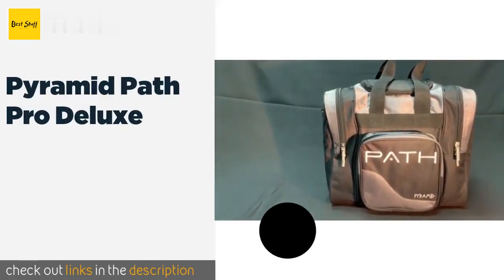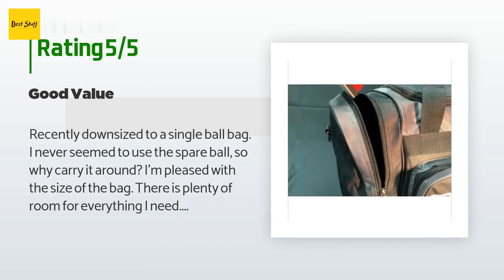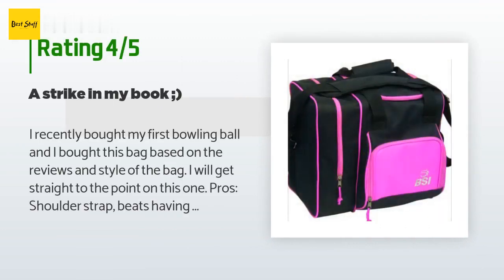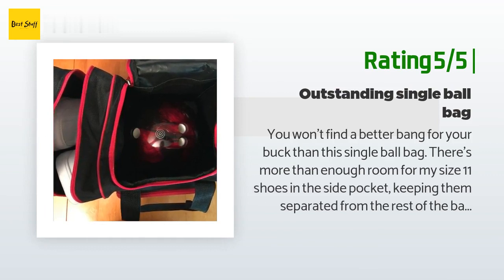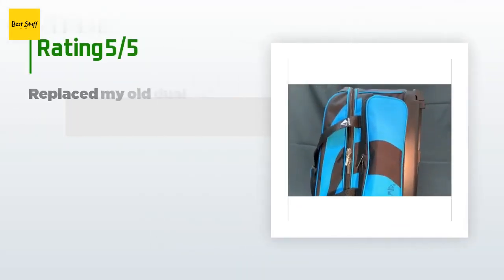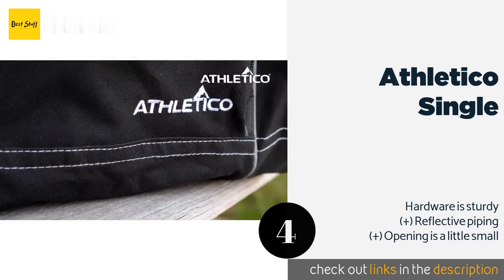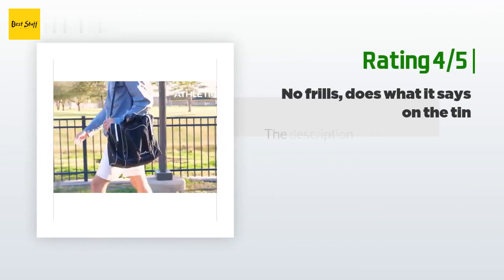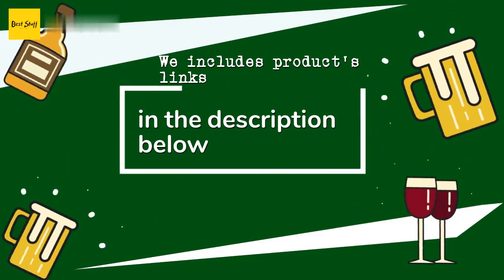🌵4 Best Bowling Bags 2020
1 - Pyramid Path Pro Deluxe:
✅ Amazon US
🌏 Amazon International

2 - Bsi Deluxe:
✅ Amazon US
🌏 Amazon International

3 - Pyramid Path Double:
✅ Amazon US
🌏 Amazon International

4 - Athletico Single:
✅ Amazon US
🌏 Amazon International Ho3